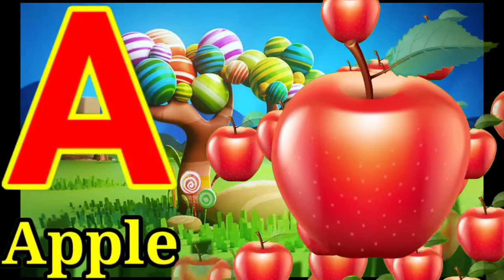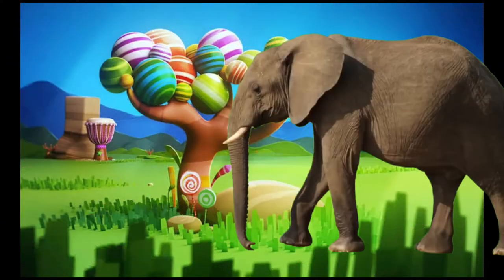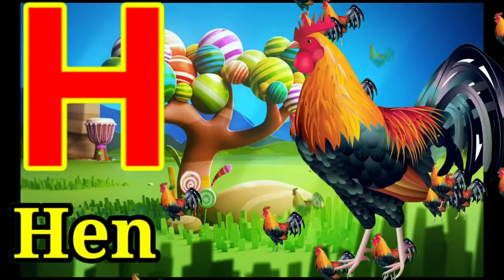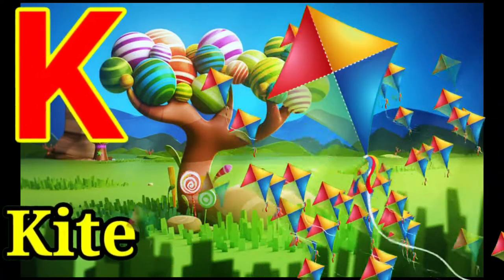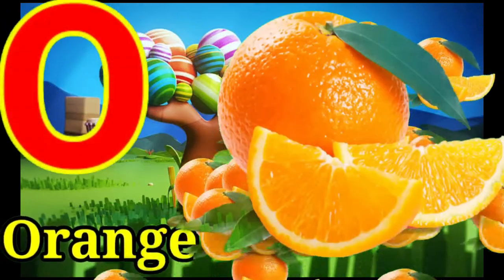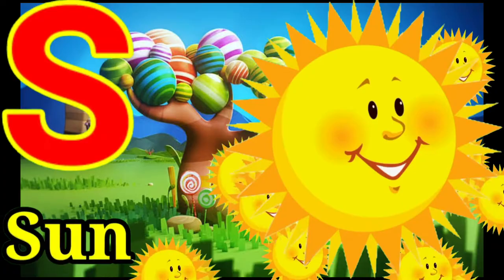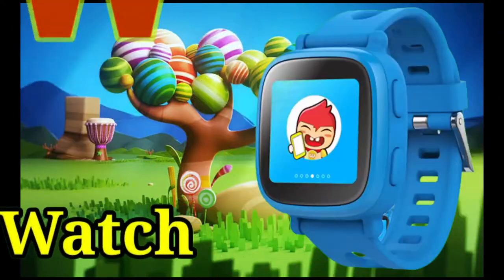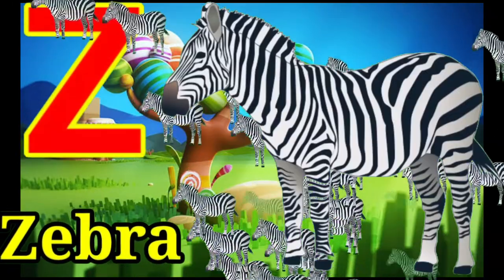A for Apple b for ball c for cat. alphabet song, phonisc song with Sounds for Children Abctunntunn,